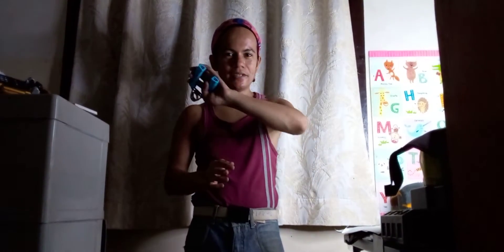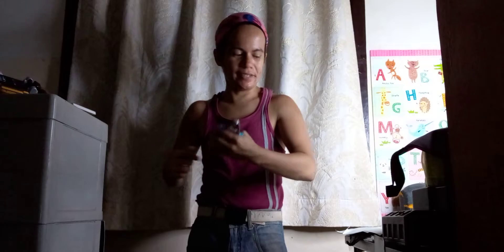Hand Grip Day 3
Recorded at June 04, 2022